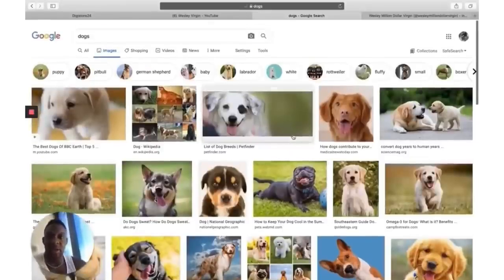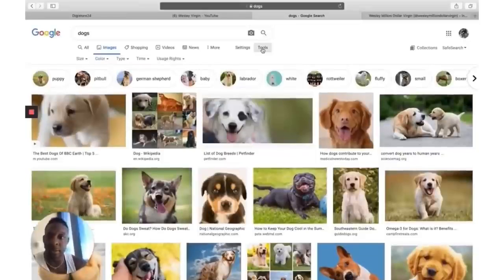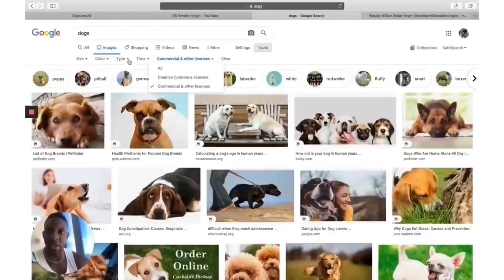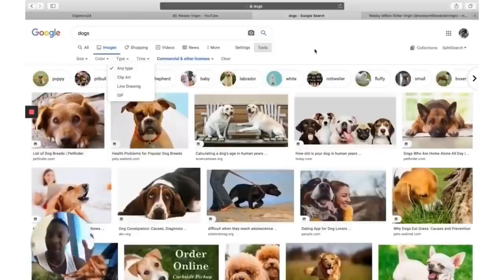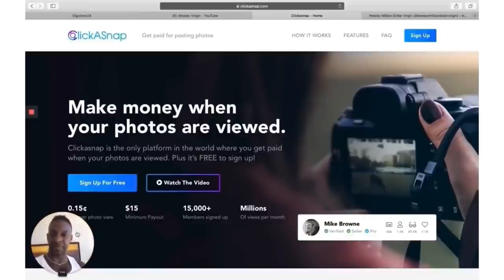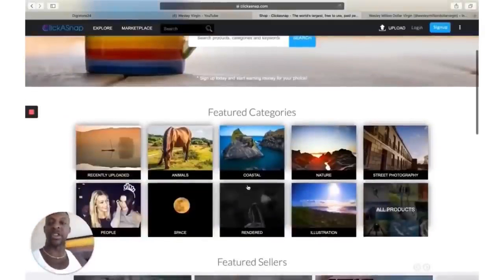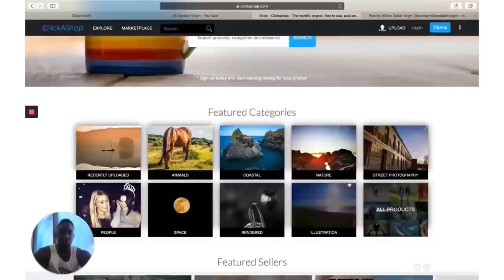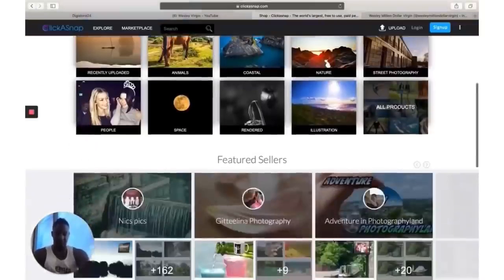Make $100 Per Upload Make Money Uploading Free Images! Make Money Online 2021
''My name is Wesley Virgin and I not only teach people how to make money online but I teach them how to make money online fast. I quickly grew from a boring 9-5 engineer to creating multiple 8 figure make money online businesses.''

Wesley Virgin  has been viewed more than 1B+ times across social media primarily for his expertise in internet marketing and mindset. I am the creator of overnight millionaire, genie script, Done for you Affiliate services and my Millionaire In Training community where 10s of thousand join to succeed in the make money online space.

IG is @wesleymilliondollarvirgin where I share my lavish lifestyle, my kids and I educate you on how to make money fast

I've been recognized as a global expert and educator in building wildly profitable online businesses. Wesley's work is most notable for his high level of influence, digital mentorship to millions of people.